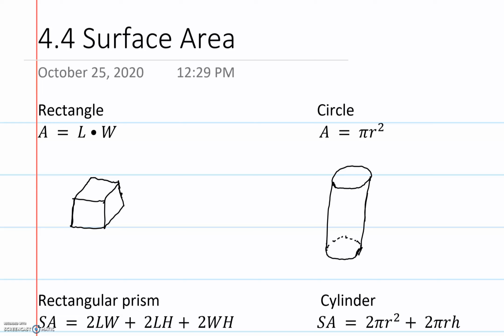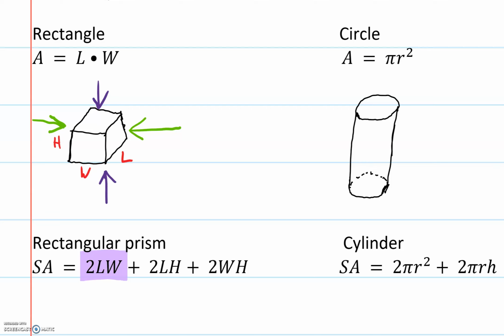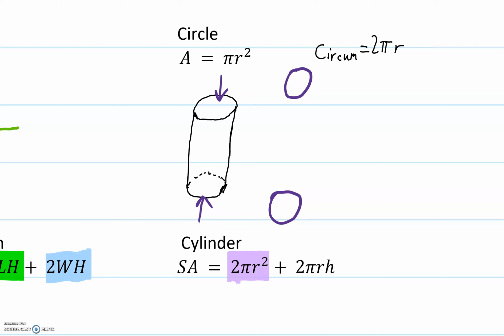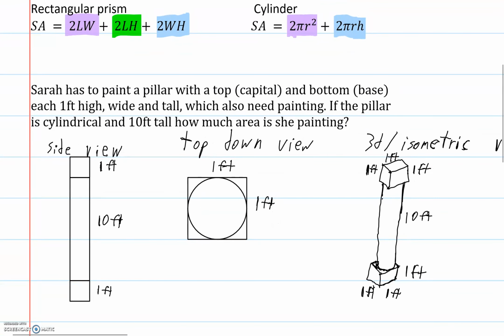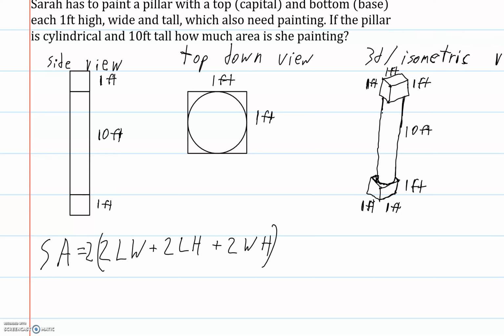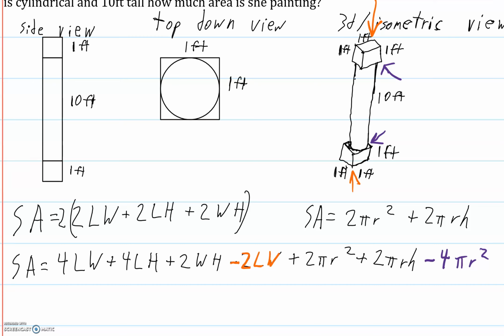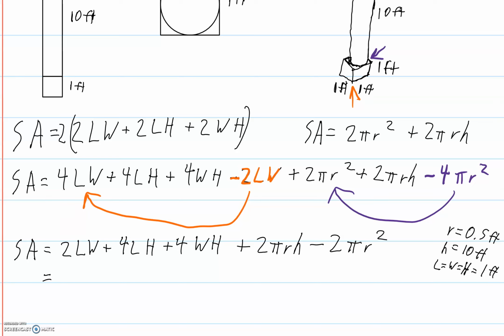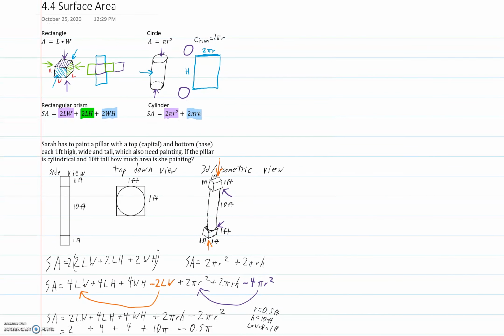4.4 Surface Area